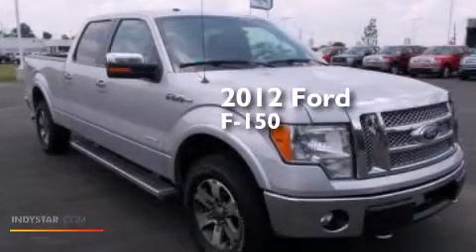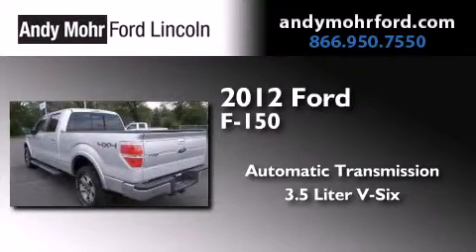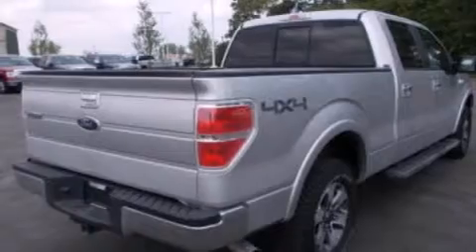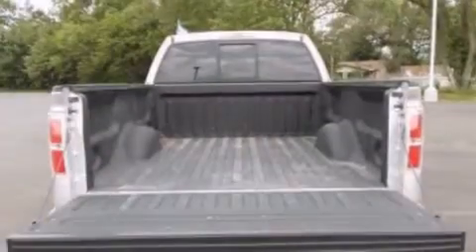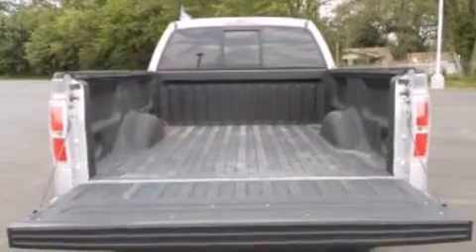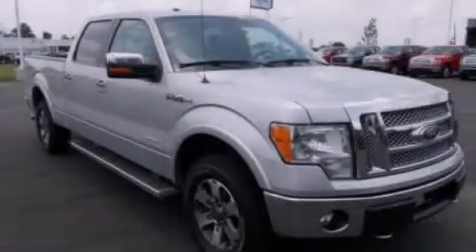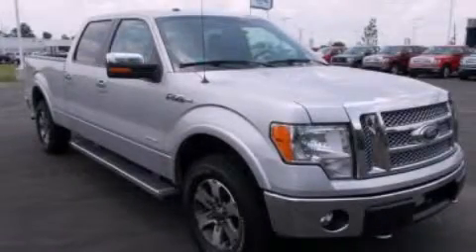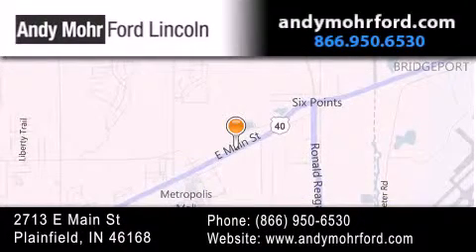2012 Ford F150 Plainfield IN 46168 T18588A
We've been honored to serve the Plainfield IN area , we promise that your experience at our dealership will exceed your expectations ! Year : 2012 Make : Ford Model : F150 Engine : 3.5L V6 24V GDI DOHC Twin Turbo Trans . : 6-Speed Automatic Exterior : Silver Miles : 37,555 Stock : T18588A Andy Mohr Ford Lincoln 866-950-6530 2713 E. Main Street Plainfield , IN 46168